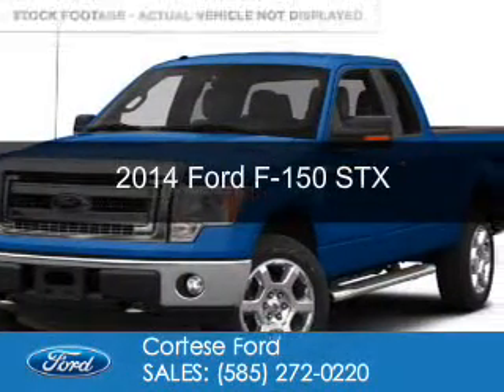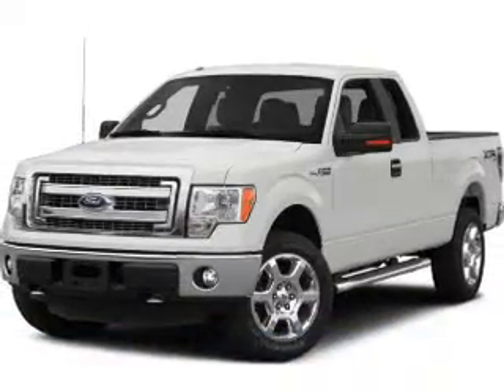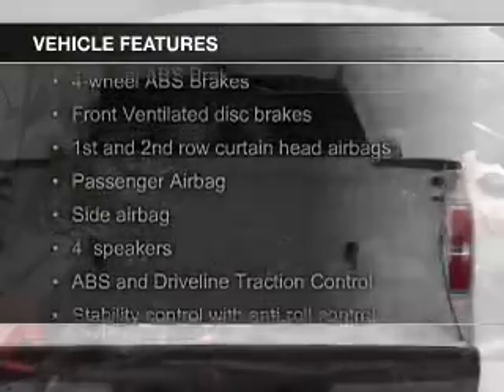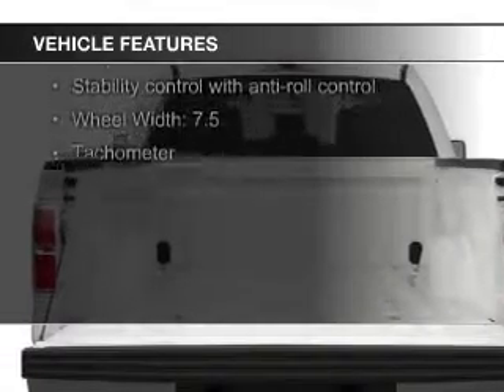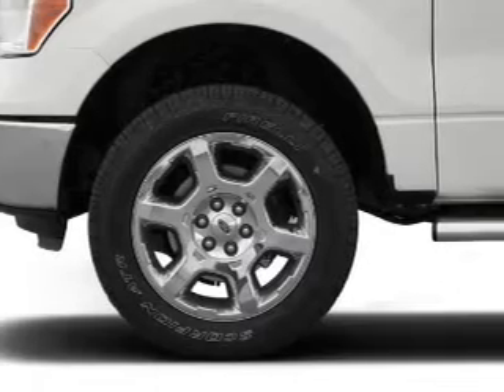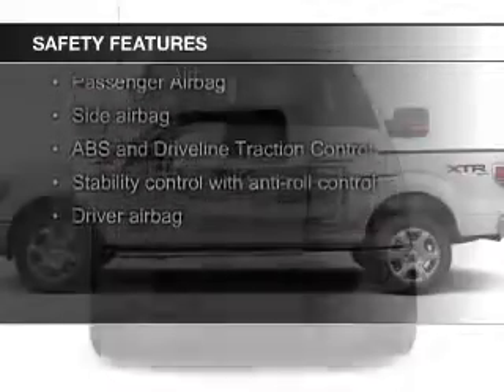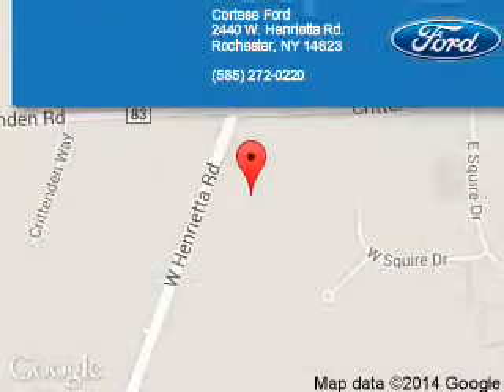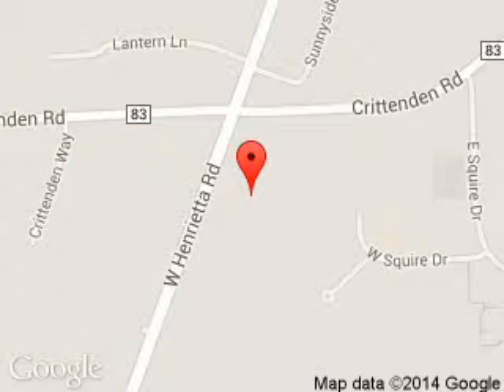2014 Ford F-150 - Rochester NY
Phone:
Year: 2014
Make: Ford
Model: F-150
Trim: STX
Engine: 5.0 liter 8 cylinder 32 valve
Transmission: 6-Speed Automatic
Color: Blue Flame Metallic
Mileage: 3
Address:
2440 W. Henrietta Rd.